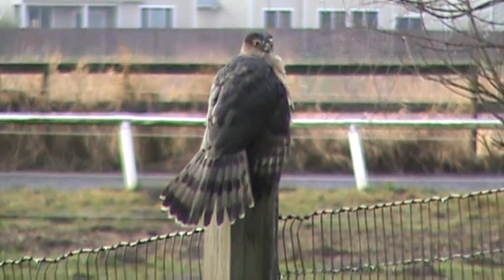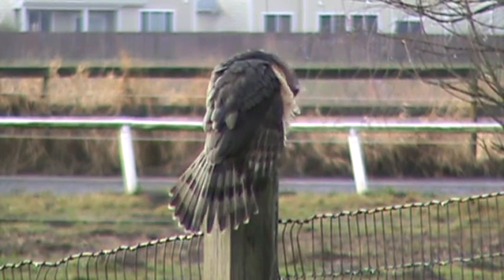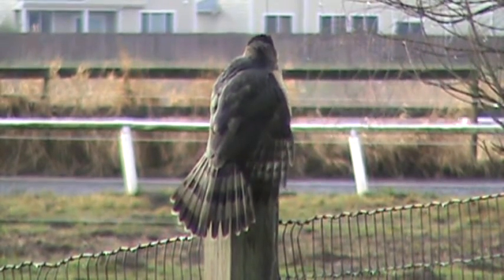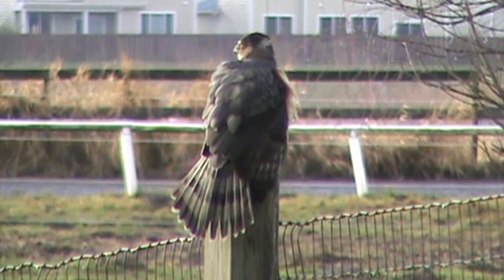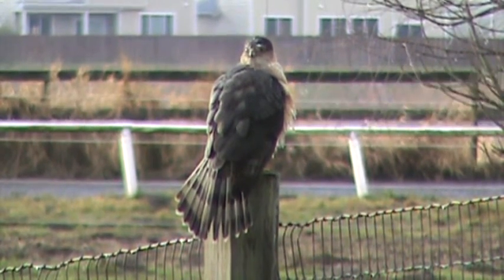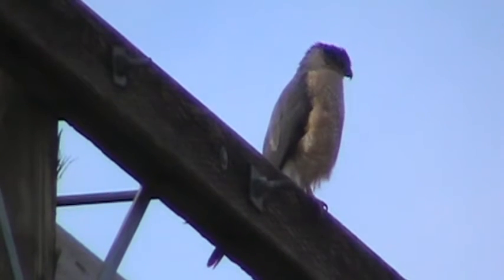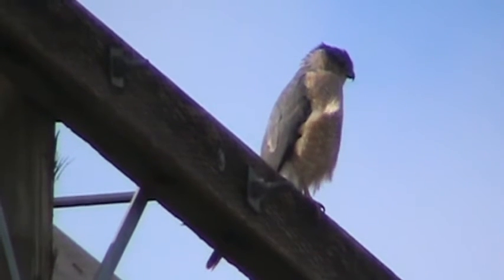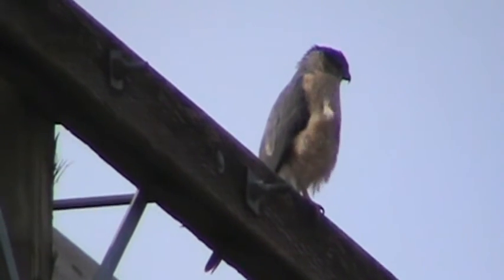RHM Adult Male Cooper's Hawk (KOA)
This Hawk videoed about one mile N W of the KOA camp in Kent, Wa.